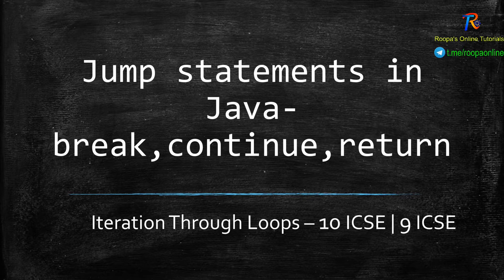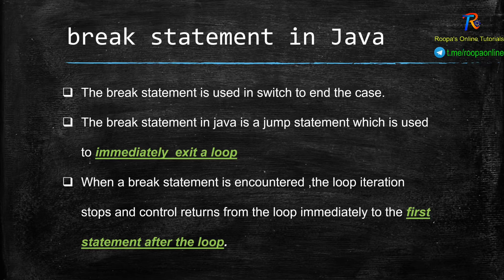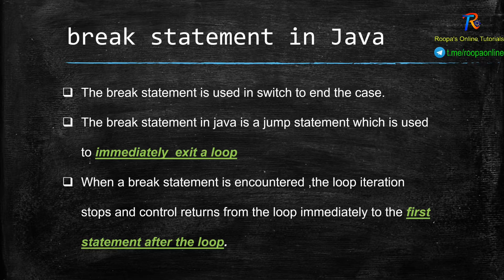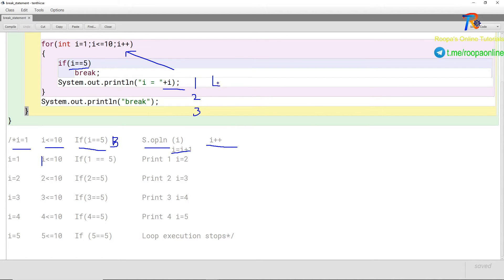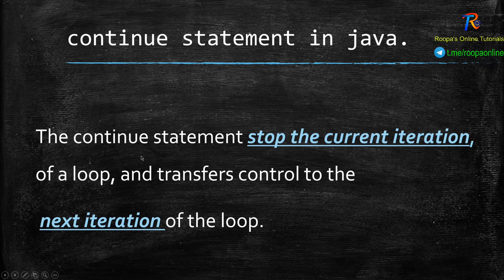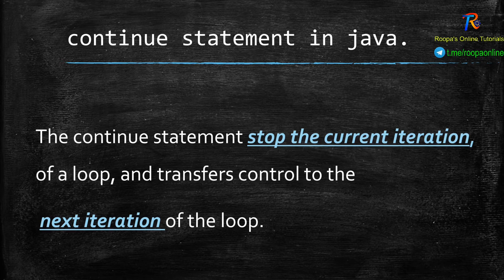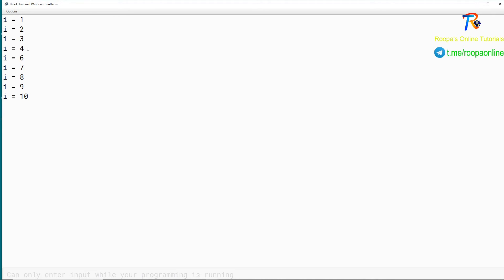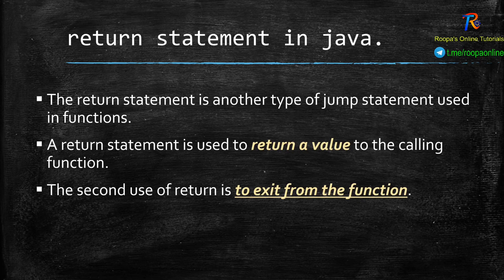Class 10 ICSE| Class 9 ICSE Java- Break, continue and return statements in Java |Jump statements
Chapter - Iteration Through Loops - Jump Statements - break, continue and return
In this video I have explained in detail, the jump statements in Java, with suitable programming examples
The three jump  statements commonly used in Java are break , continue and return.
Break is used in loops and switch case statements
continue is used in loops
return is used in functions.